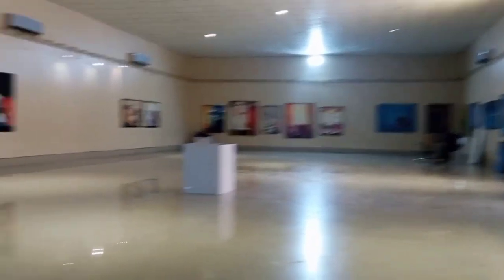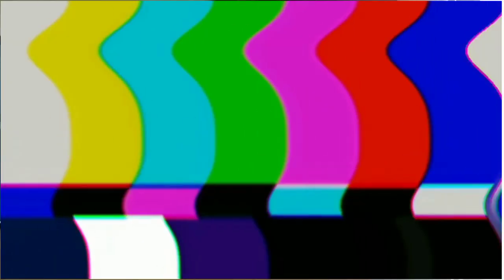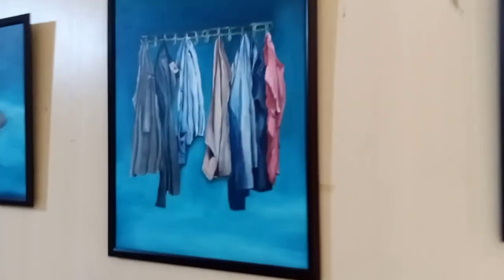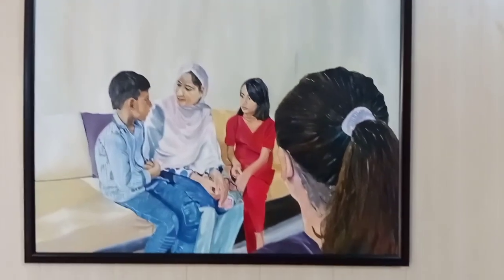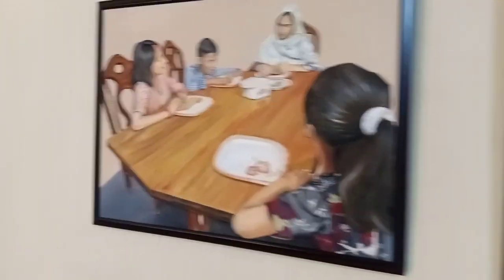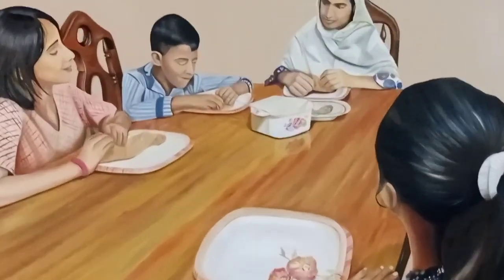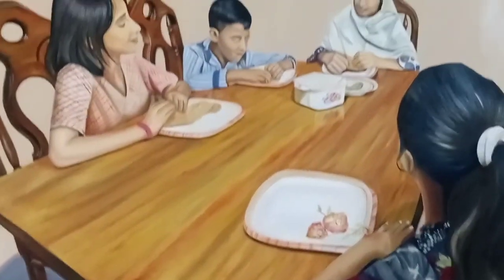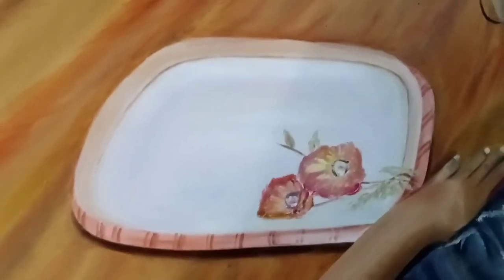FITFD|GCUF|Paintings|Painting display|thesis|fash art emporium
FITFD#GCUF#Painting disply#paintings#fashartemporium